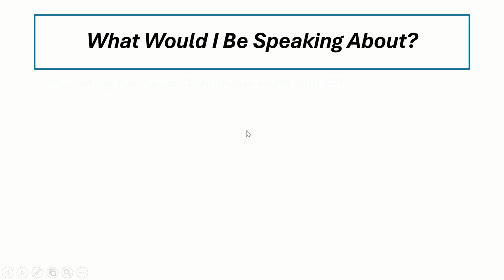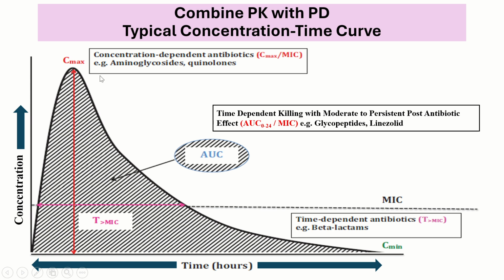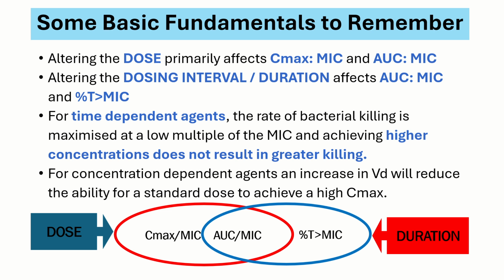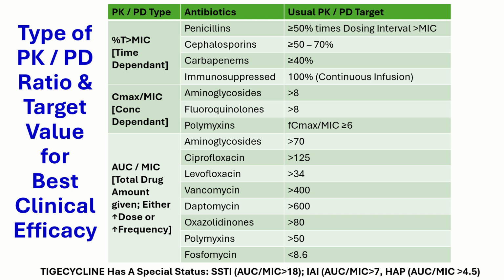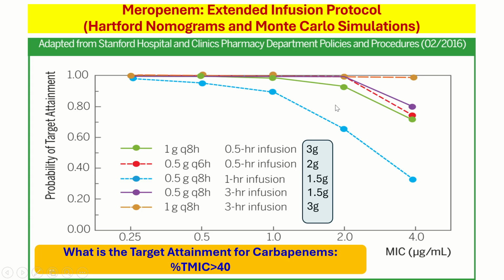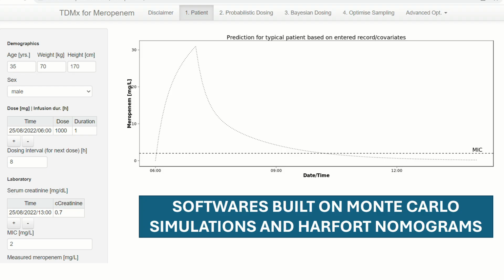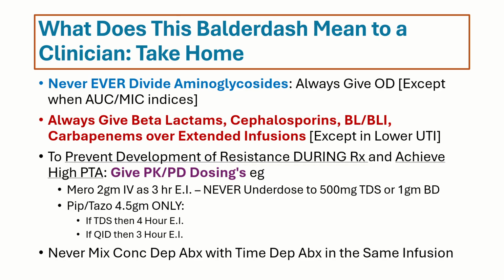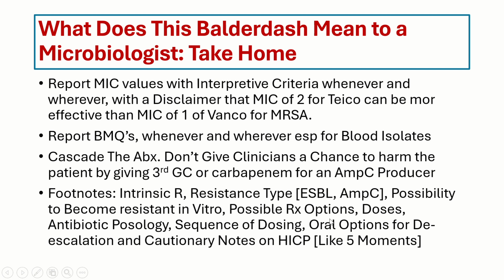PK PD Indices PK PD Targets & Probability of Target Attainment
How and Why Knowing PK PD of Antimicrobials is Critical for Clinicians and Clinical Microbiologists. How Will a Physician and a Surgeon Benefit from Understanding the Nuances of PK PD of Antibiotics